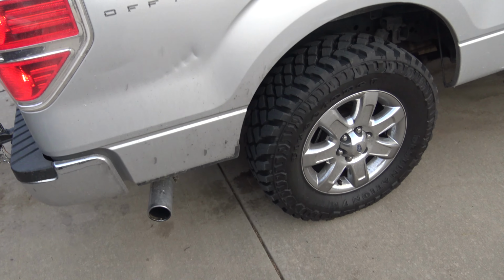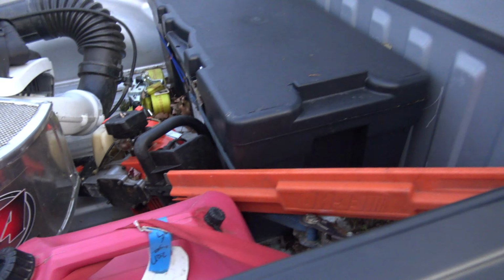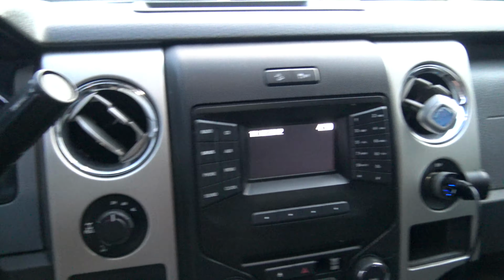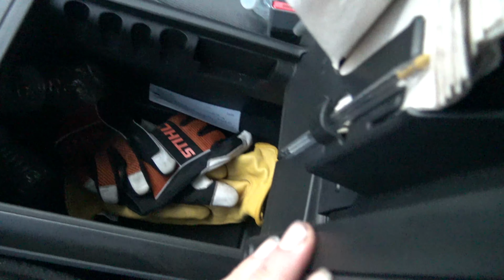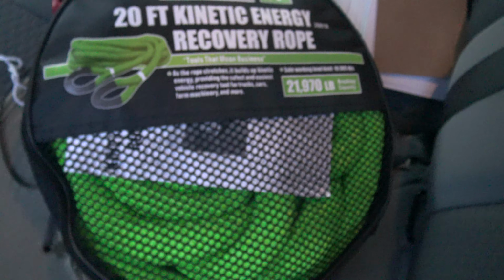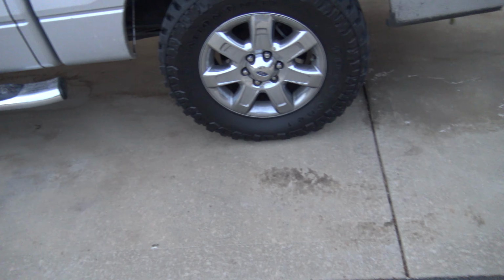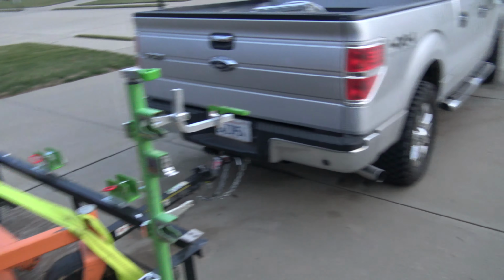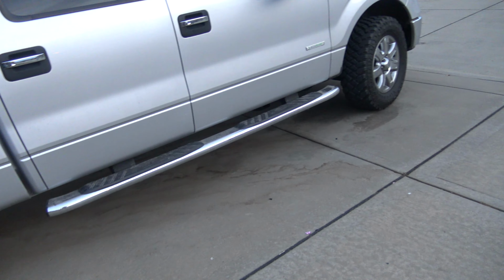Truck Talk! Hiya Wyatt's Lawn Service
Congrats on your new truck Wyatt!

Be sure to check out his channel!